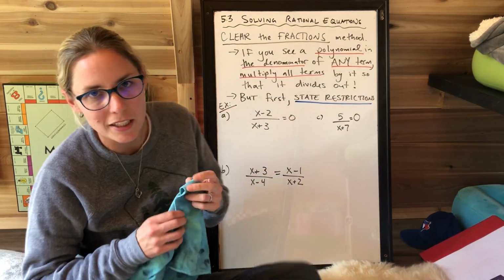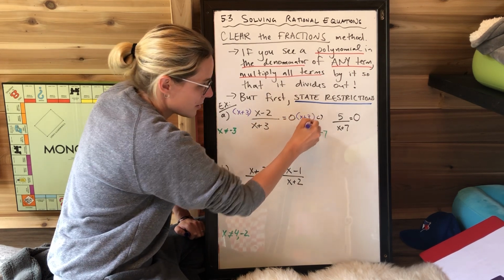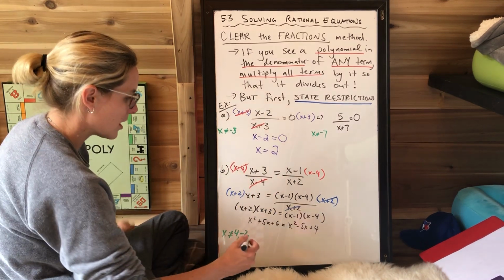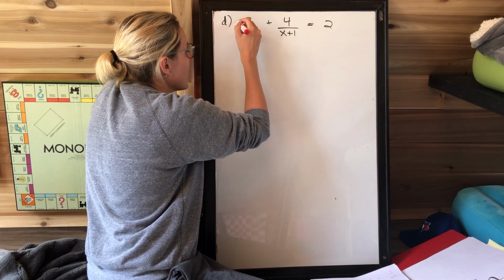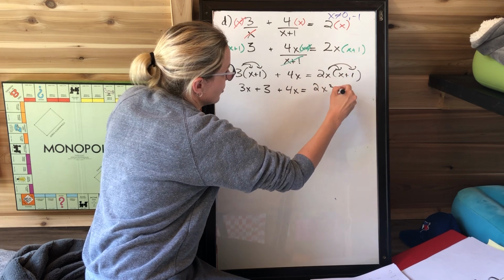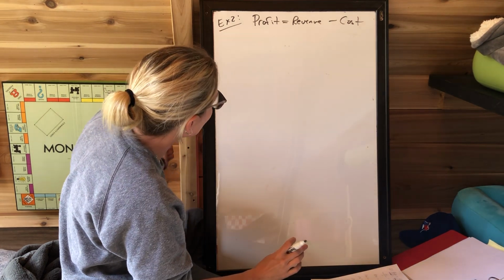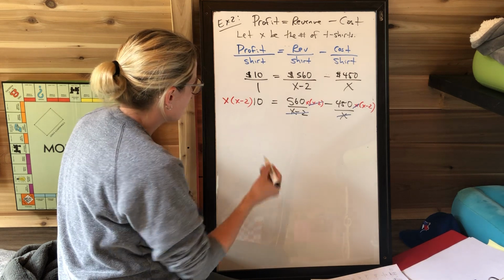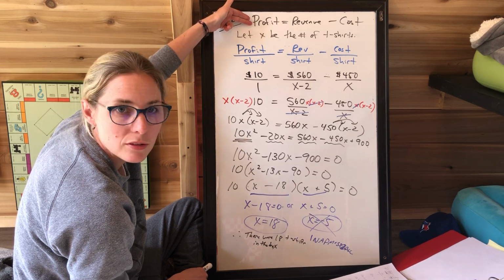5.3 Solving Rational Equations MHF4U1